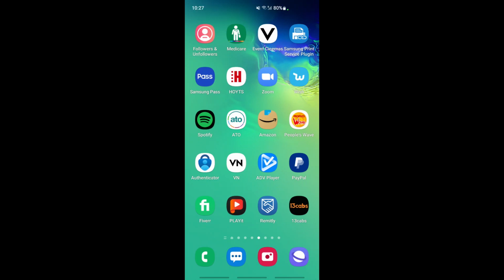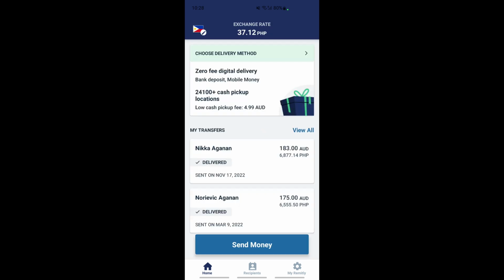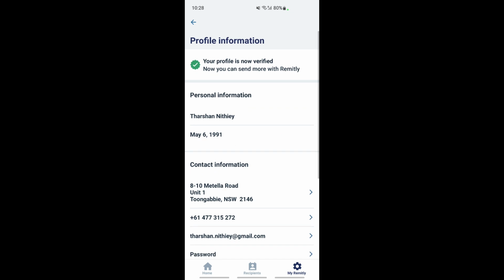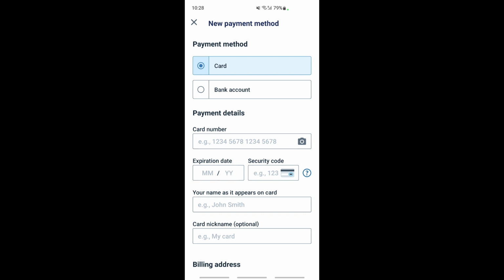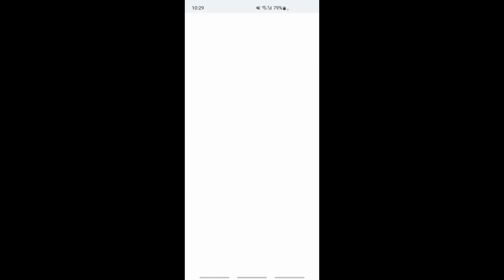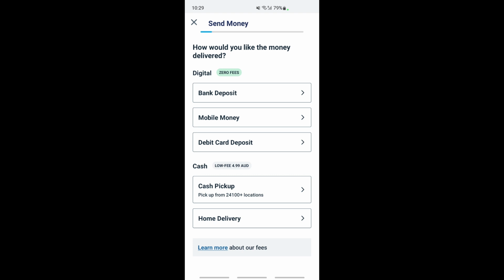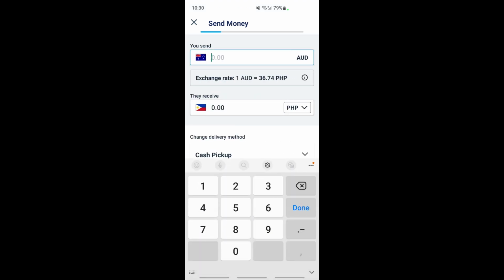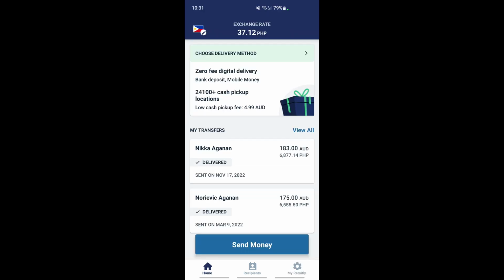How to Use Remitly || Remitly Tutorial 2023 (Complete Guide)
How to Use Remitly. In this video on How to Use Remitly, we'll show you how to use Remitly, a great online money transferring service that is perfect for busy people!

Remitly is a great online money transferring service that is perfect for busy people! With Remitly, you can easily send and receive money from anywhere in the world. In this video, we'll show you how to use Remitly and get started quickly!
How to Use Remitly